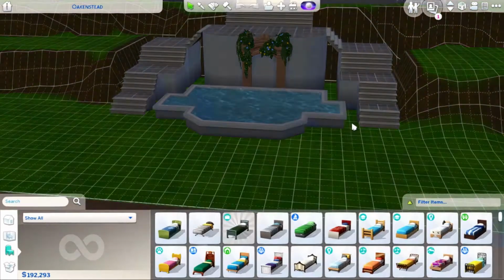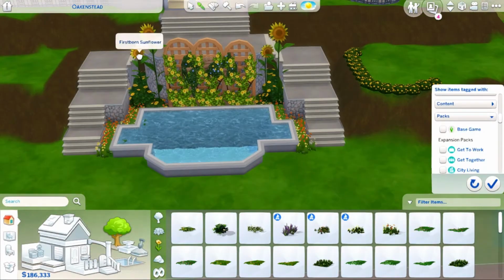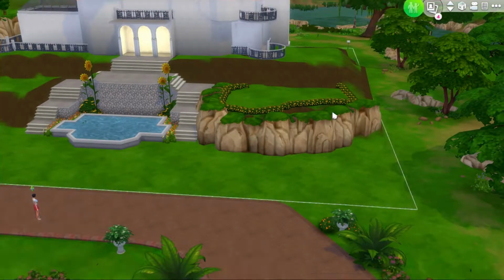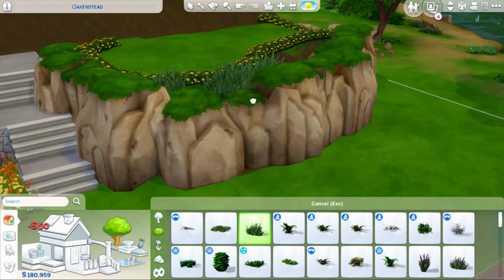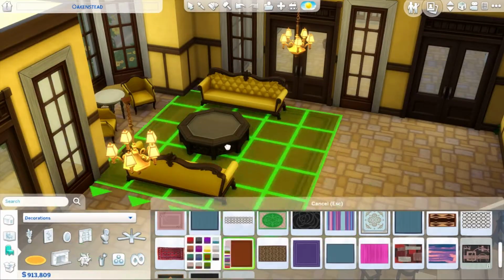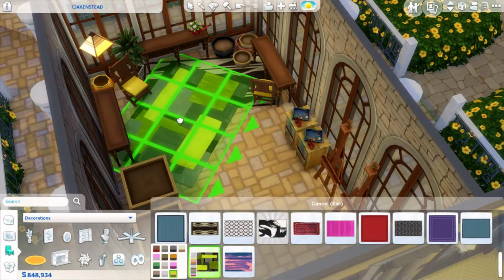Hufflepuff Castle // Base Game Only! // The Sims 4 Speed Build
🐍Thanks for Slythering in!!🐍
Don't forget to feed the algorithm some likes and comments!!

🟢Intro: 0:00
🟢Speed Build: 0:13
🟢Tour: 14:03

Welcome to another speed build in The Sims 4! Today we are working on a Hufflepuff Castle that is base game only in The Sims 4. (Also no CC). It's such a challenge doing a Harry Potter build without other packs but it was so much fun to attempt and I hope you all like the end results!! Get ready to check out the last two Hogwarts Houses very soon!!

PLAY TESTED AND ON THE GALLERY
✨Sims 4 Gallery ID: Symtherin

"Concerto for Flute and Orchestra"
"Waltz for Viennna"
"Flowers in the Garden"
By Cercles Nouvelles